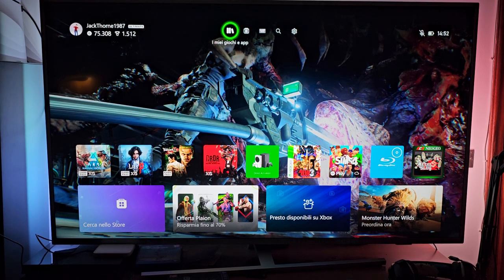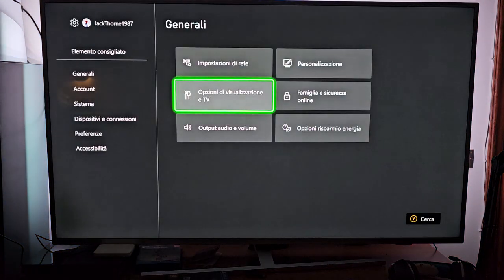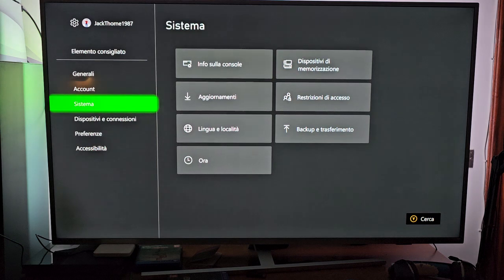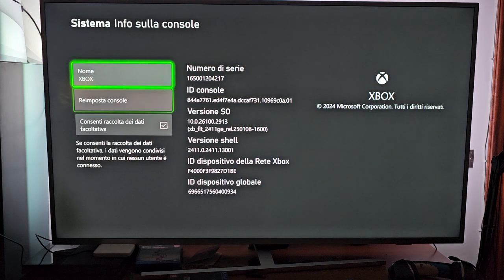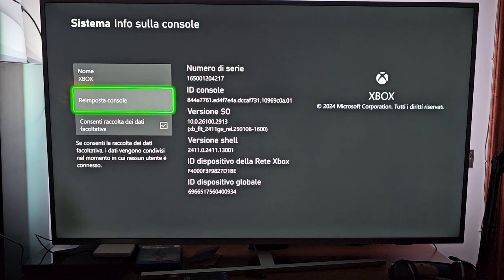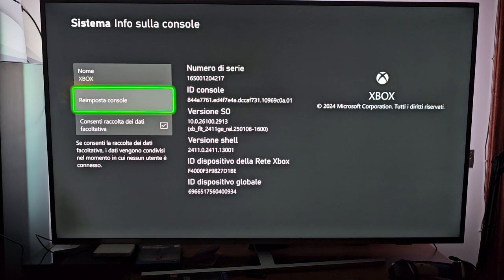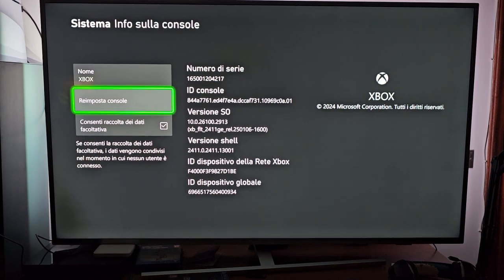XBOX: How To FIX Keyboard and Mouse Not Working (Full Guide)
Welcome, today I will show you How To FIX Keyboard and Mouse Not Working on Xbox.